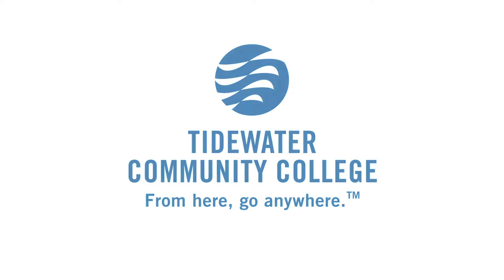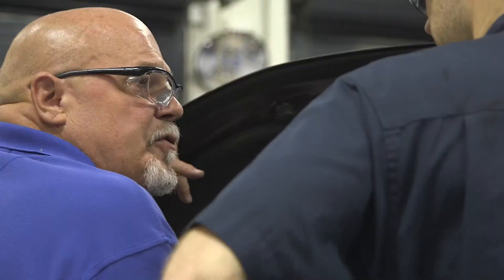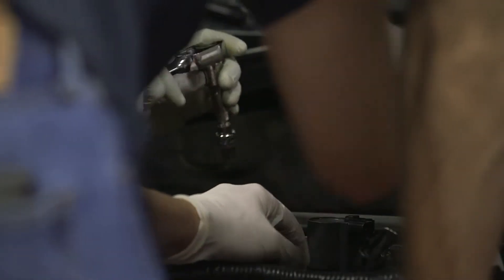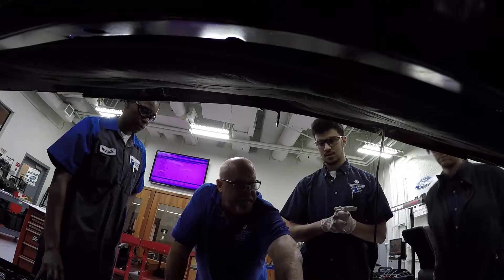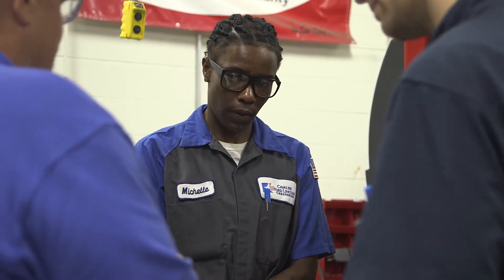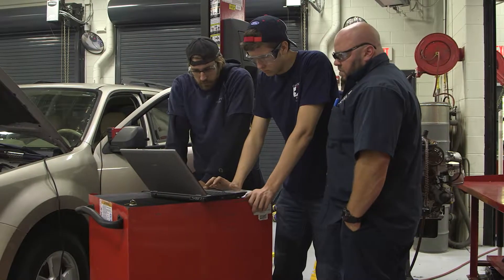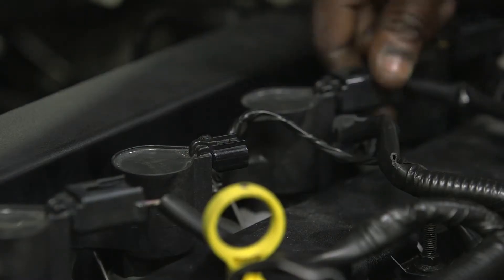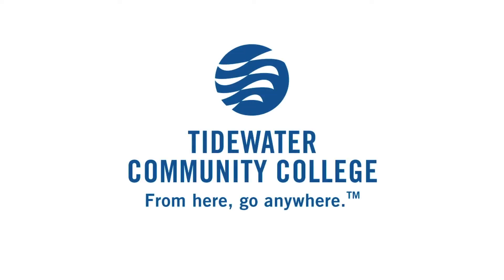TCC Ford ASSET Program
Tidewater Community College and Ford Motor Company launched the Ford ASSET program at TCC's Regional Automotive Center (RAC).

Ford’s Automotive Student Service Educational Training (ASSET) program prepares students to become service technicians at Ford and Lincoln dealerships.

The ASSET program – short for Automotive Student Service Educational Training – is the only one of its kind in Virginia. Ford expanded its program in response to a growing need for trained Ford and Lincoln technicians in Hampton Roads, Richmond and North Carolina dealerships.